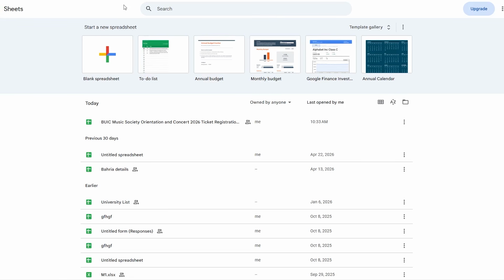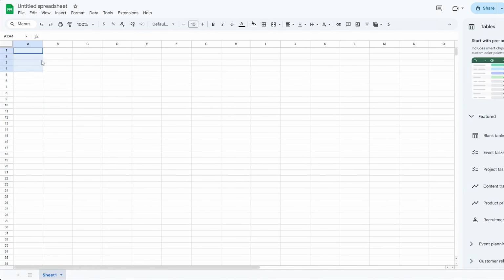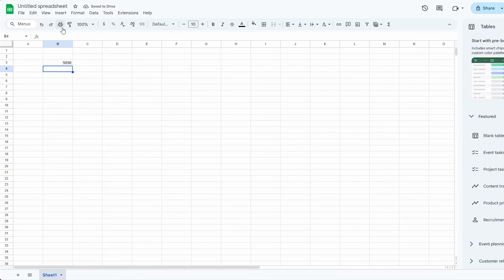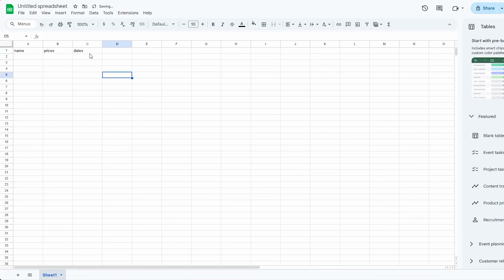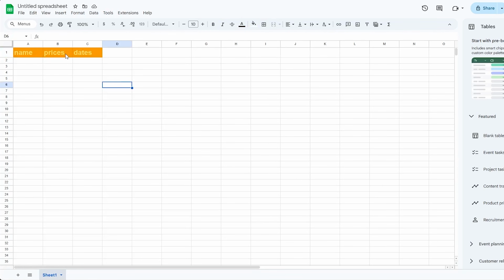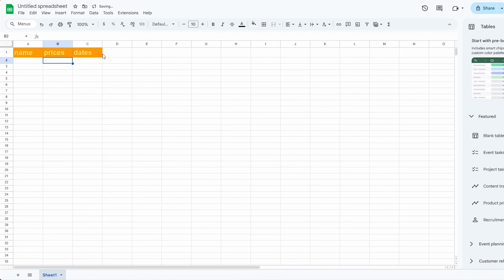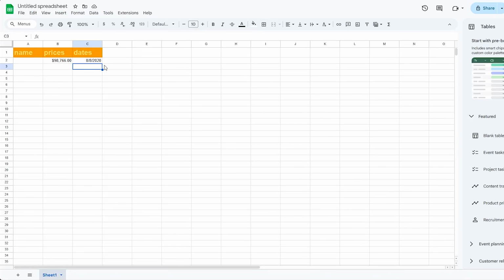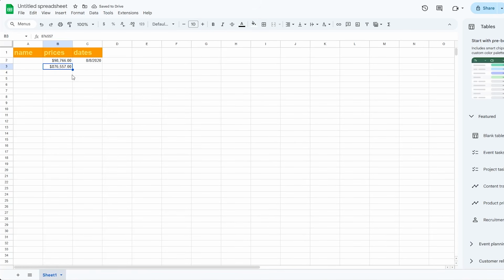How to Use Google Sheets: Complete Tutorial for Beginners 2026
Want to learn Google Sheets but don't have 90 minutes for a full marathon tutorial? This 2026 guide covers the 80/20, the formulas, formatting, and features that handle real-world use, in a tight ~10-minute walkthrough you'll actually finish.